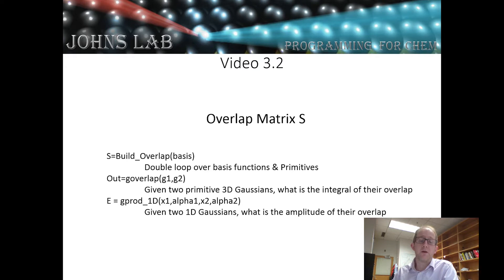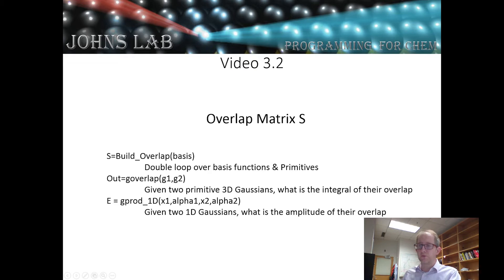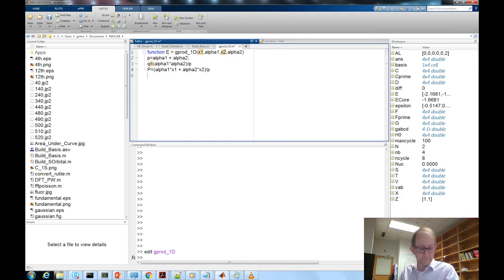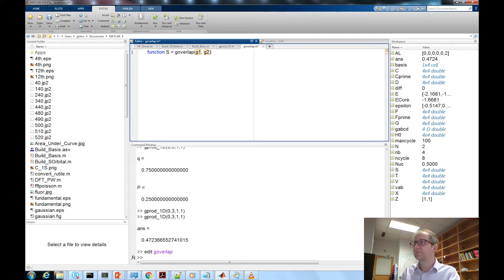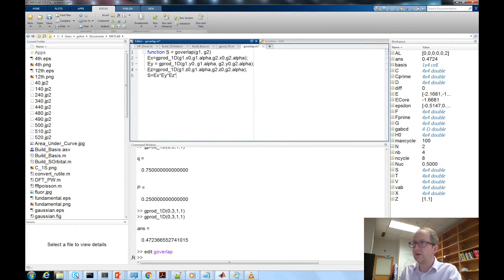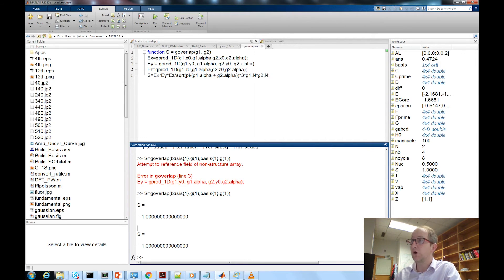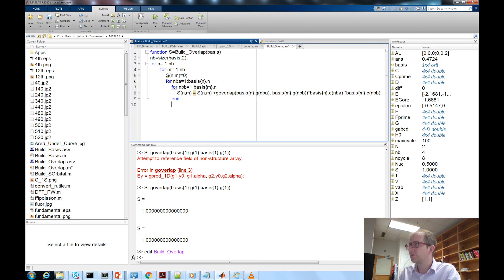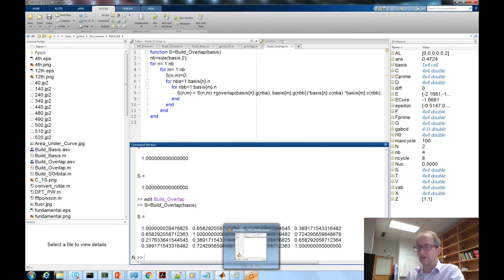Hartree Fock Video 3.2: Evaluating the Overlap Matrix in Matlab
In this video, we write 3 functions.  "gprod_1D" multiplies two 1D gaussians together, and determines the amplitude of the new gaussian.  "goverlap" evaluates the overlap integral for 2 primitive Gaussian orbitals, and "Build_Overlap" loops over all basis functions to construct the overlap matrix.